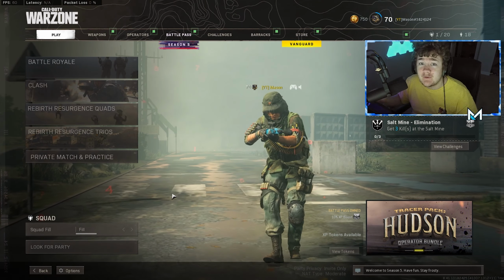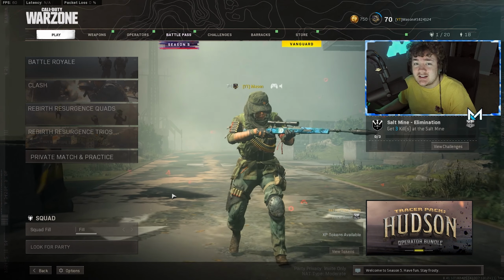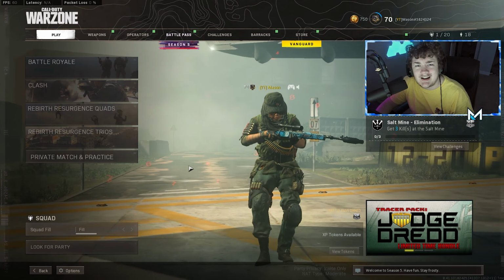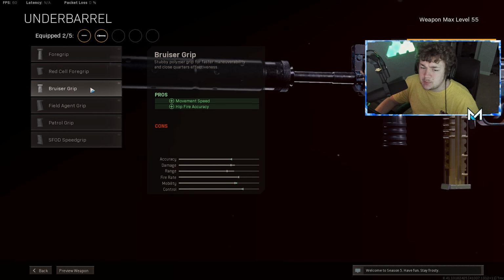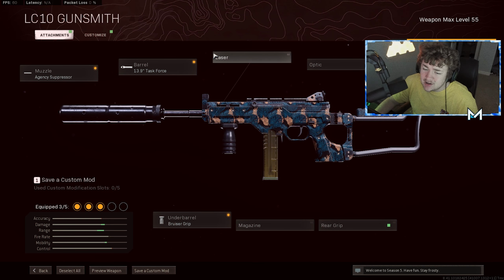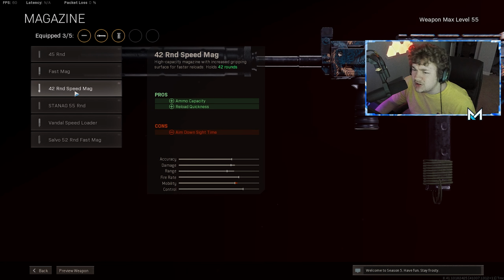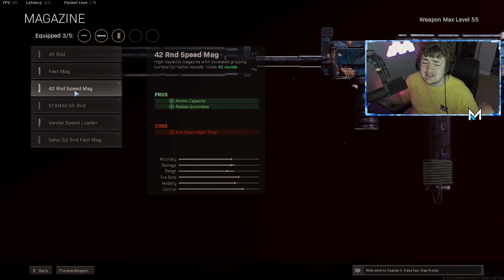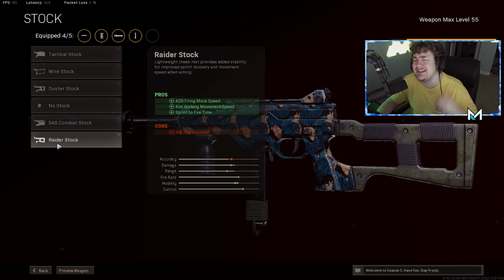the LC10 is META in SEASON 5! 🔥 (BEST LC10 CLASS SETUP)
the LC10 is GODLY in SEASON 5! 🔥 (BEST LC10 CLASS SETUP)

Timestamps:
Intro : 0:00
High Kill Gameplay : 1:34